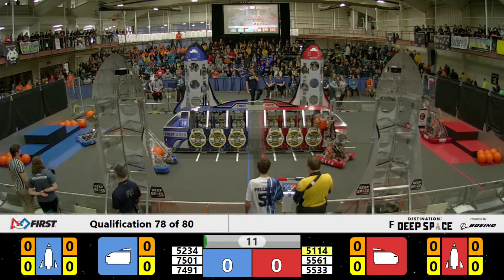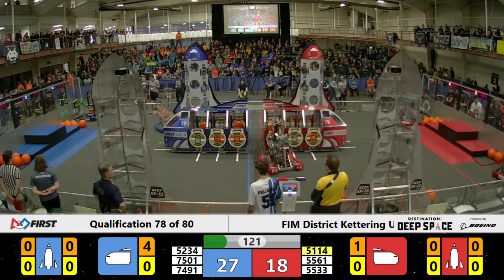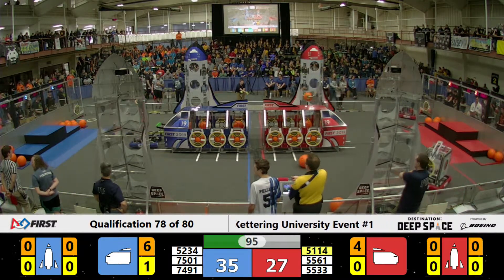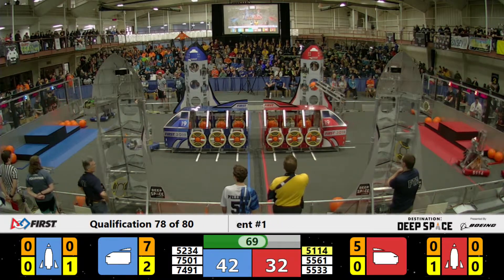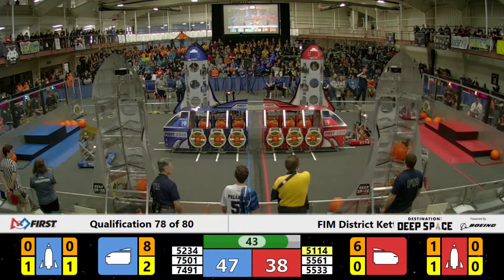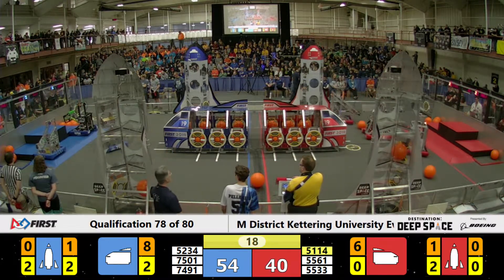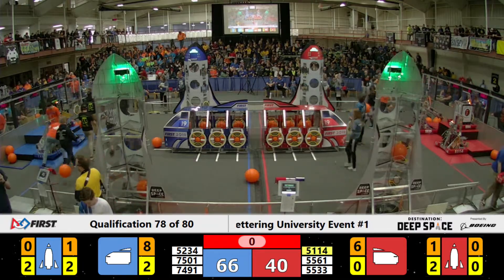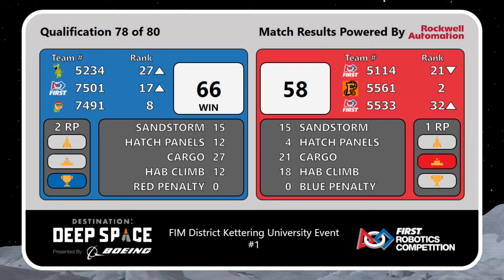Kettering University #1 Qualification Match 78